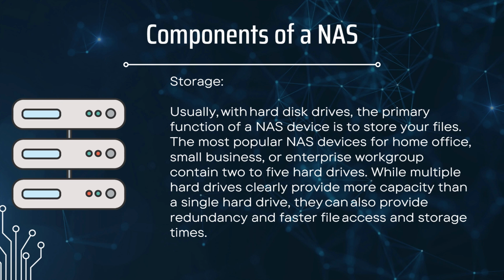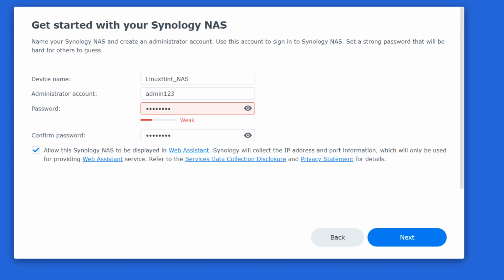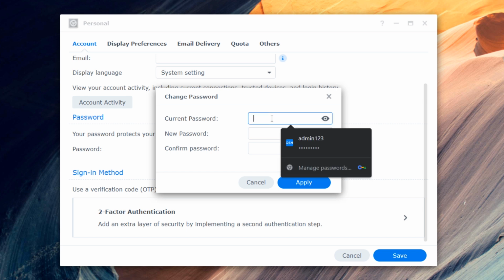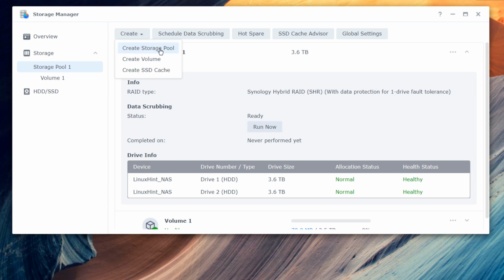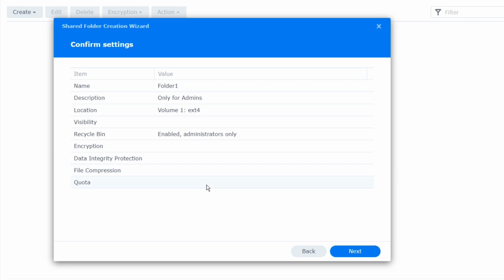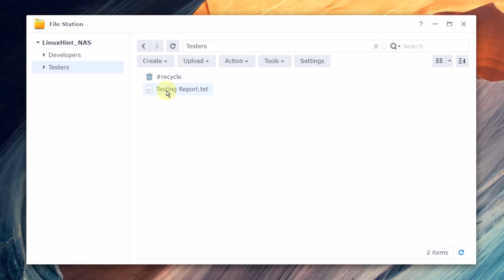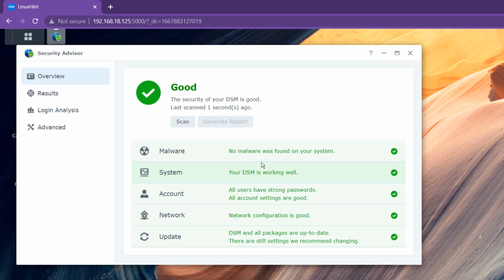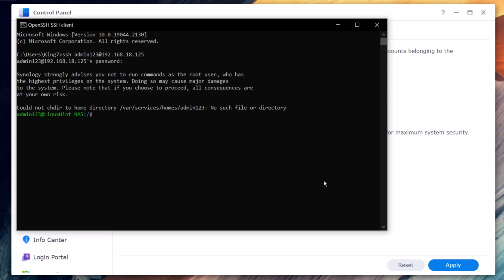Synology NAS Full Course for Beginners: Step-by-Step Setup, Backup, and Security Guide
Learn how to set up, configure, and master your Synology NAS in this complete beginner-friendly course!
From installation to advanced features like backups, remote access, and security — everything is covered step-by-step.

🔹 What You’ll Learn:

Initial Synology NAS setup & DSM walkthrough

Creating users & shared folders

Setting up RAID, QuickConnect, & remote access

Automatic backups & snapshots

Real-world use cases: media server, cloud, and more